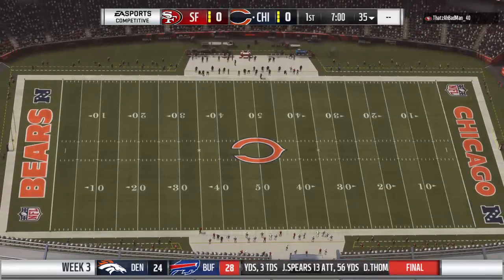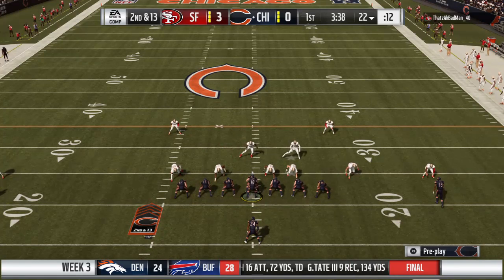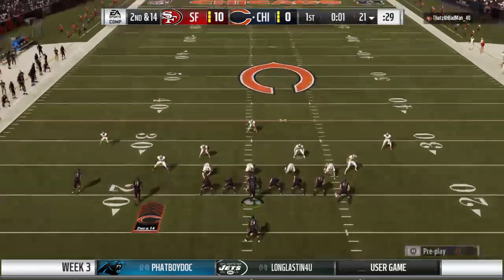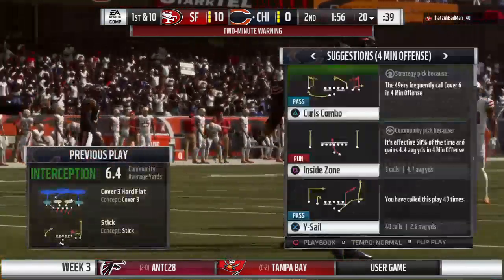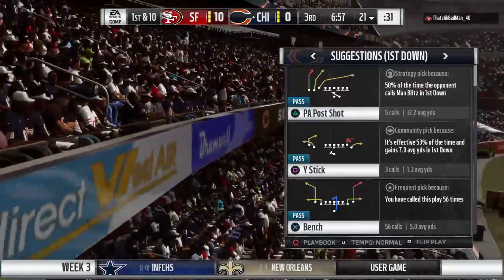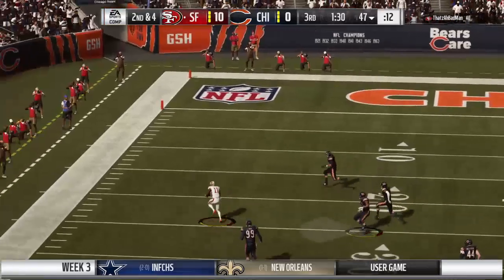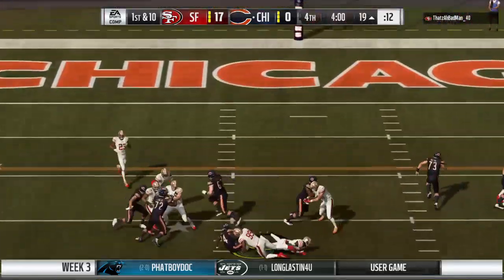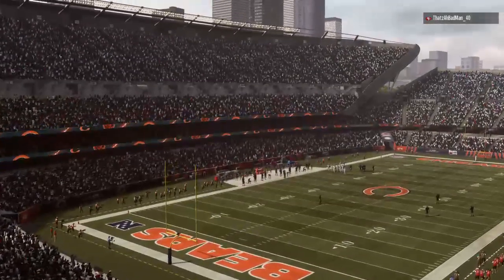bigJallday74's Live PS4 Broadcast